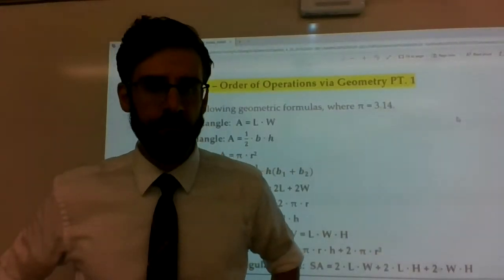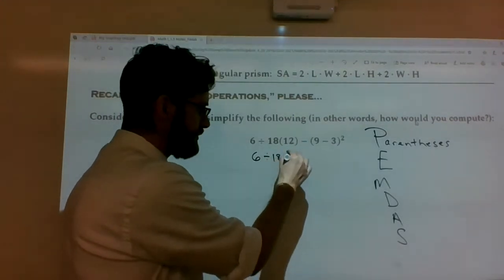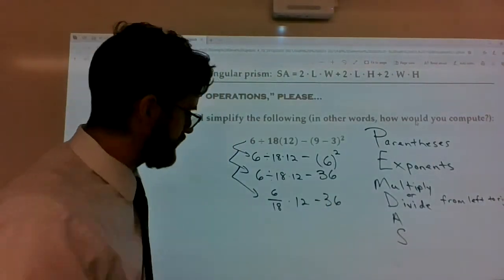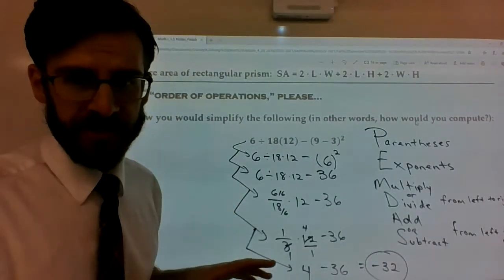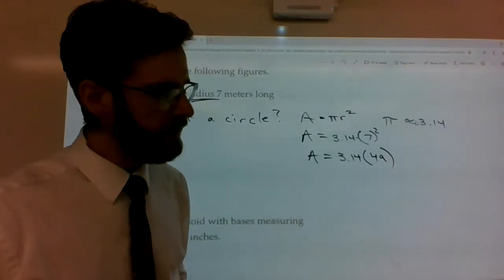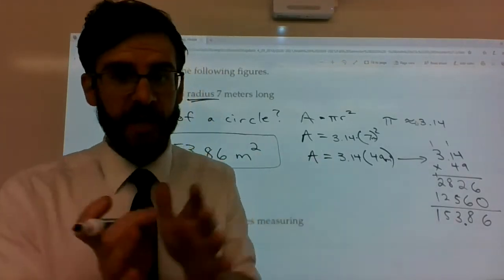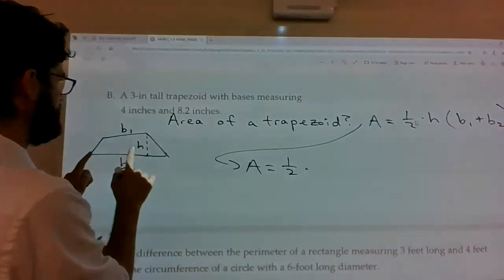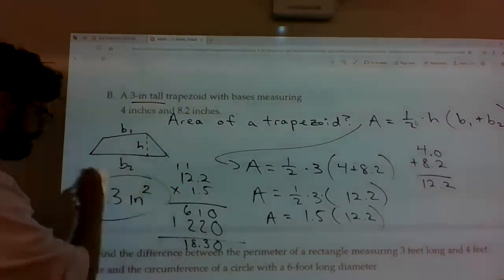Math I_1.5 Part 1_Fall 2020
This video highlights the order of operations through various geometry applications.